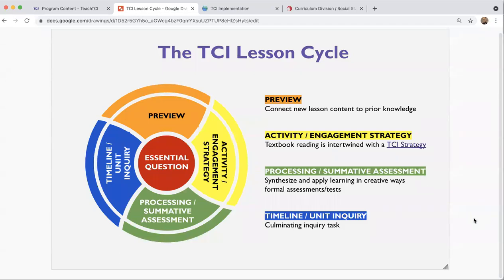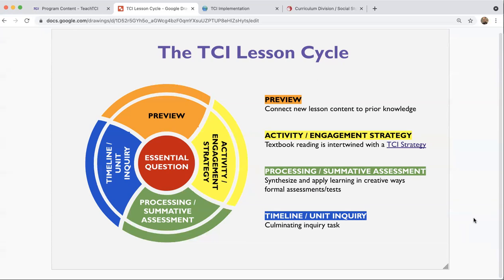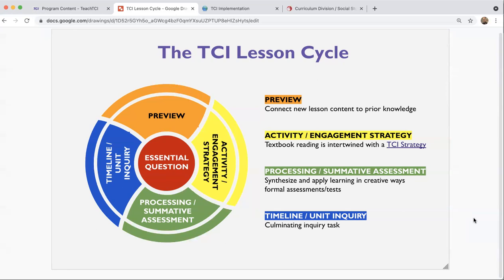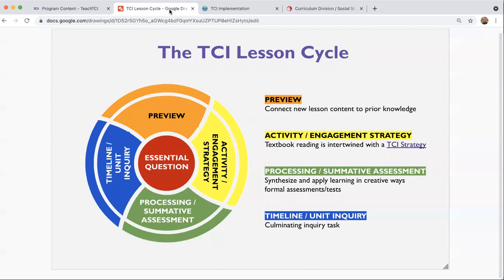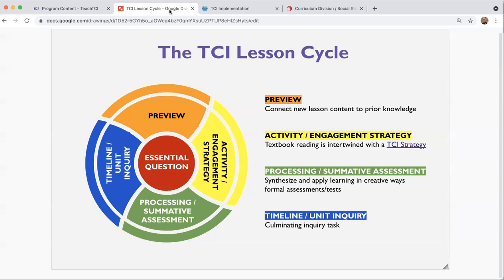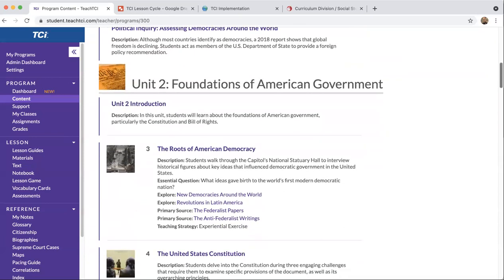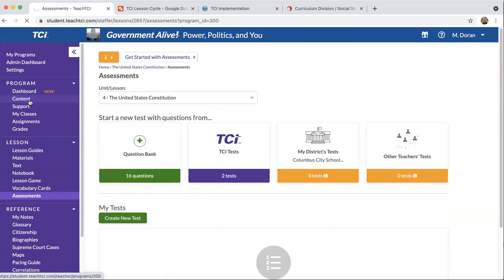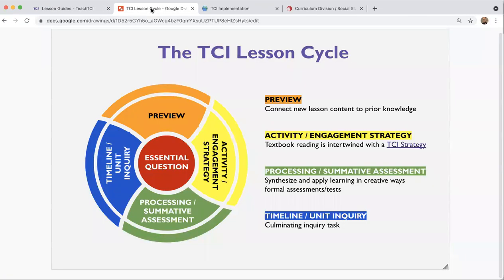TCI Lesson Cycle